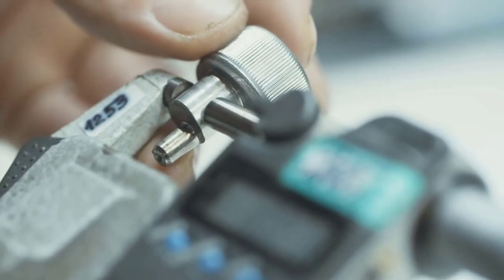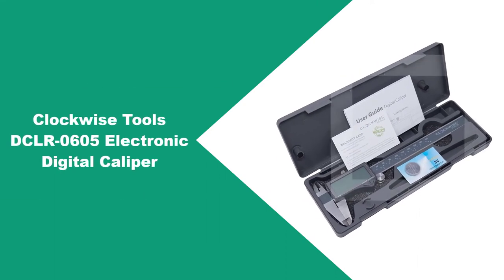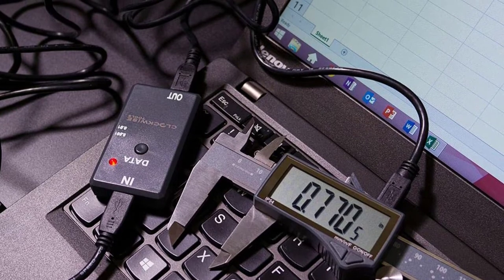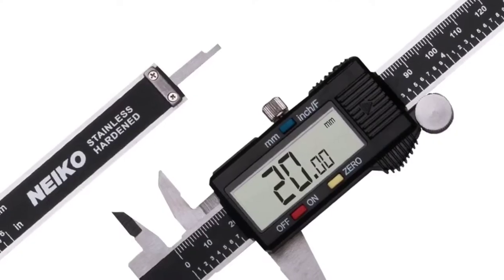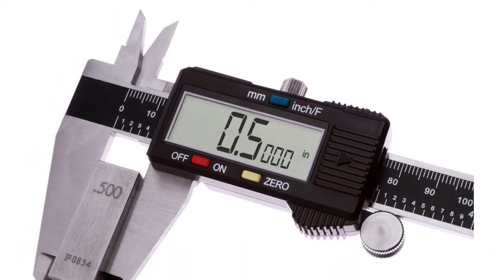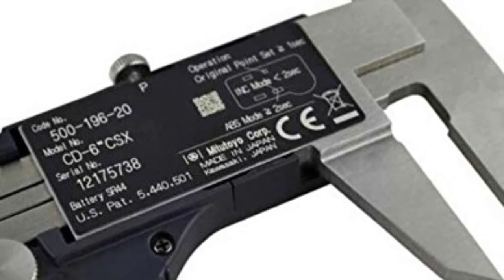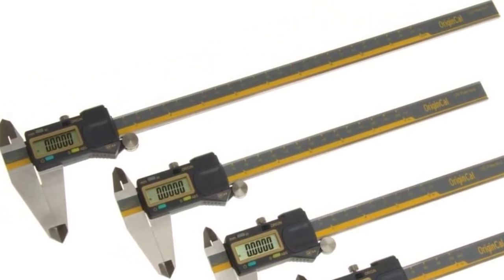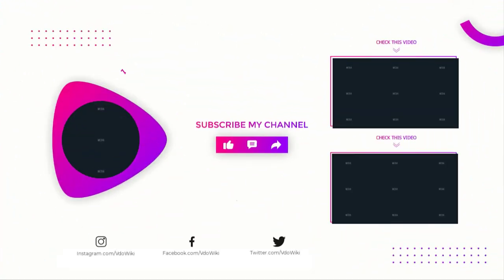Best Digital Calipers 2023 - Top 4 Picks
Best Digital Calipers 2023
In This digital calipers Review Video, We Will show you 4 top rated digital calipers to buy in 2023. We made this list based on our personal opinion based on their price, quality, durability, brand reputation, User Feedback and other related issues.

See update price & customer reviews of top 4 digital calipers:
►Amazon Links◄
➜ 1.Clockwise Tools DCLR-0605 Electronic Digital Caliper
➜ 2.Neiko 01407A 6" Electronic Digital Caliper
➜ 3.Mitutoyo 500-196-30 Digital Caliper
➜ 4.Igaging Digital Caliper
Are you searching for the best digital calipers 2023?

If so, then you are in the right place for getting essential information on digital calipers 2023.

In this best quality digital calipers review video, we will show you top rated digital calipers to buy in 2023.
Best_digital _caliper
Best_digital _caliper_2023
Best_digital _caliper_Reviews
Jump to the Section:
00:00 Introduction.
01:02 Clockwise Tools DCLR-0605 Electronic Digital Caliper Review.
02:13 Neiko 01407A 6" Electronic Digital Caliper Review.
04:11 Mitutoyo 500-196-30 Digital Caliper Review.
05:17 Igaging Digital Caliper Review.